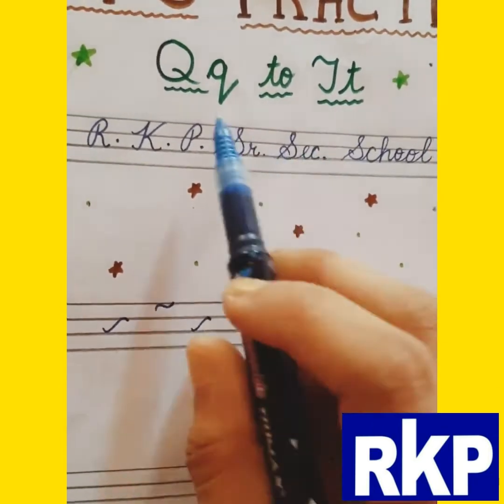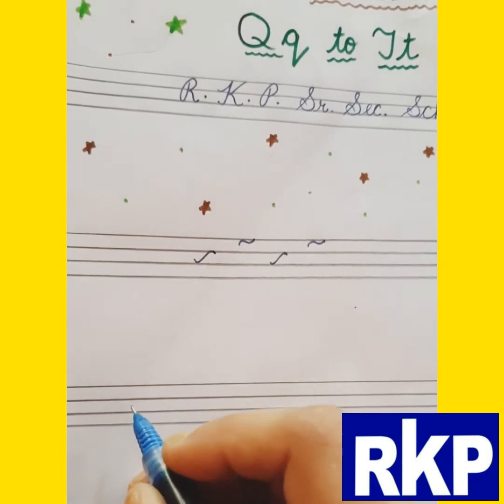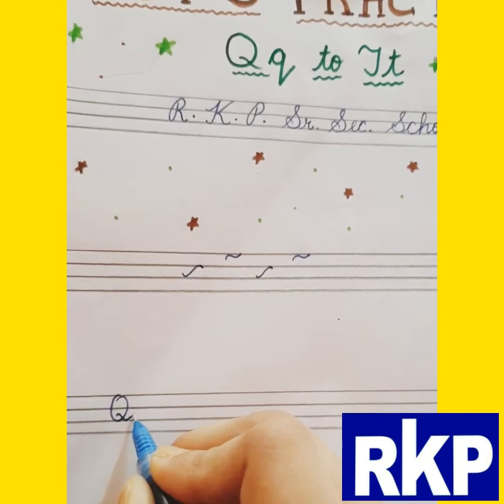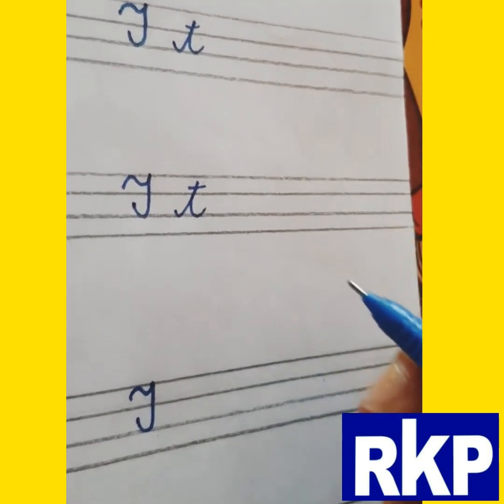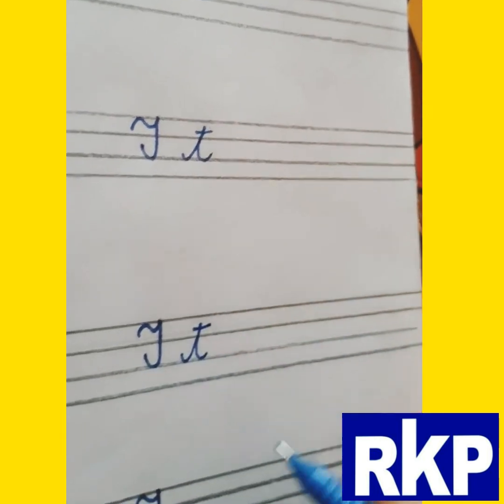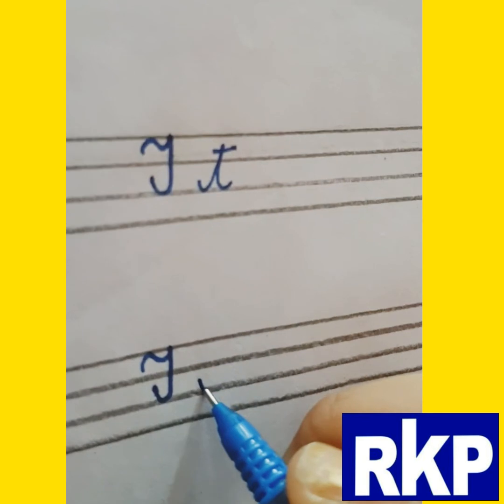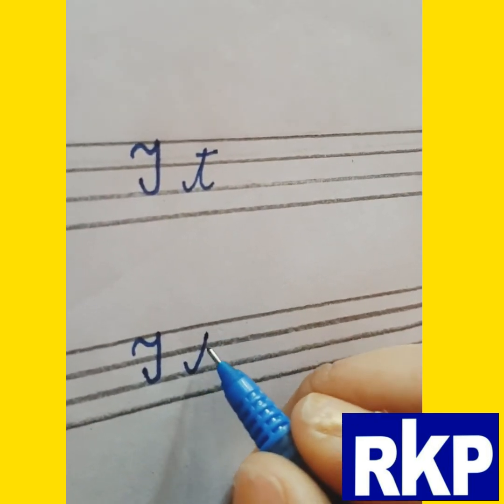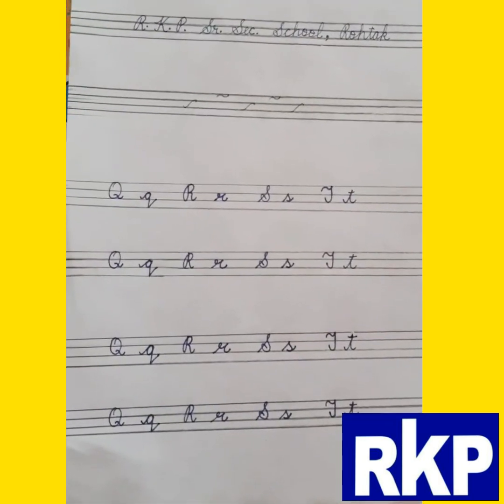RKP Online Classes - Quill the Cursive 5